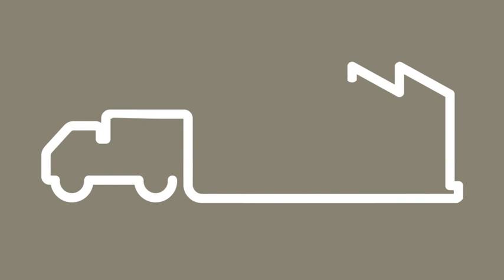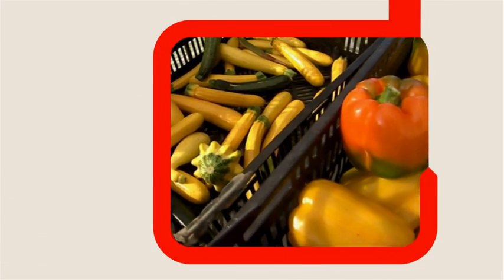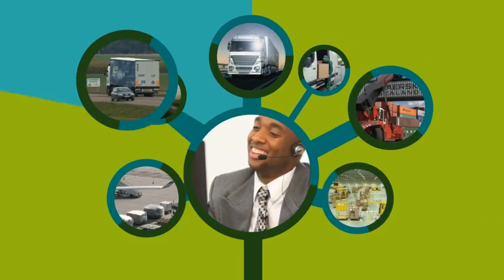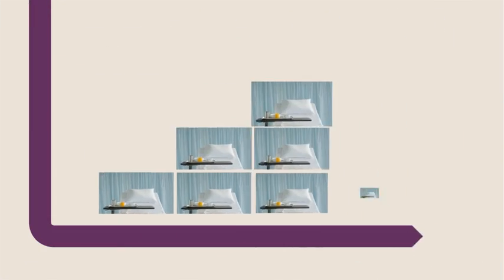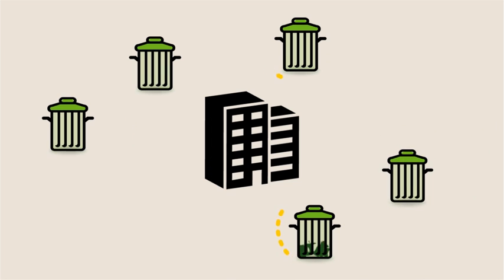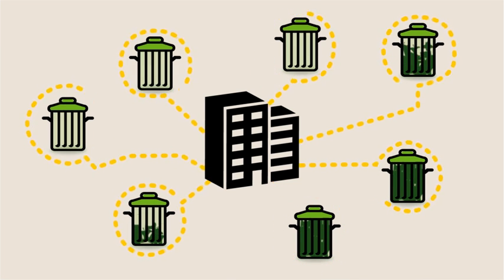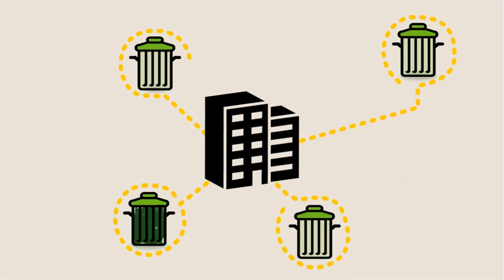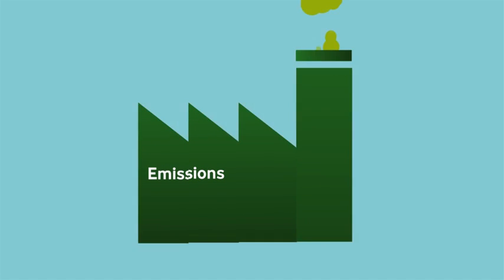Vodafone M2M Smart Services drive sustainability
Vodafone Machine-to-Machine connects 'things' wirelessly to the internet, transforming them into intelligent devices that exchange real time information and open up a range of possibilities for how businesses are run, how they grow and how they keep customers happy. M2M can also significantly contribute to creating a sustainable economy in industry. M2M can increase manufacturing process efficiency, support predictive maintenance and optimise order fulfillment which all help the business to cut costs and improve efficiency, which can reduce energy use and related carbon emissions.